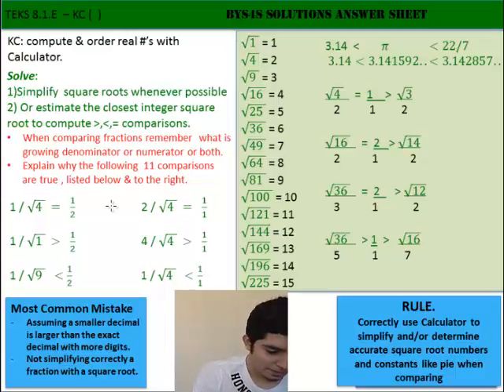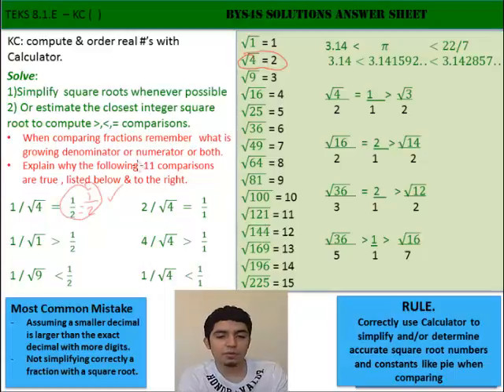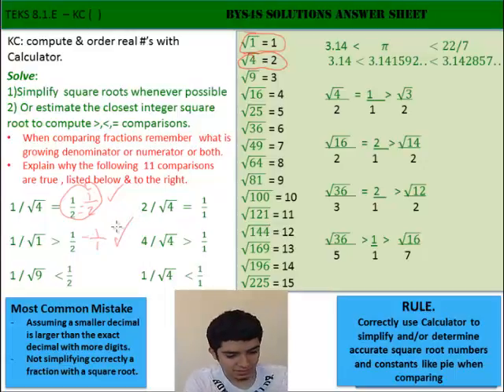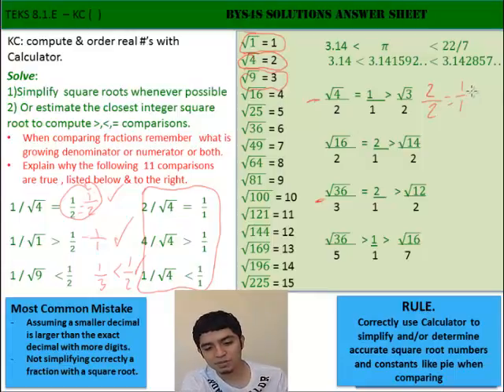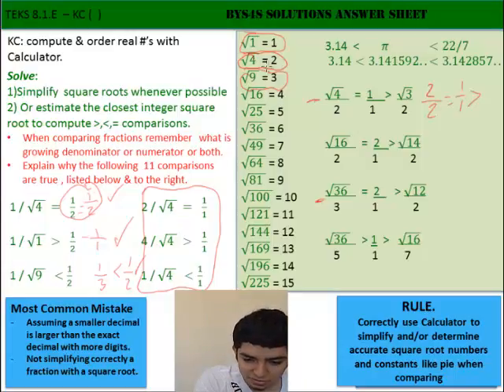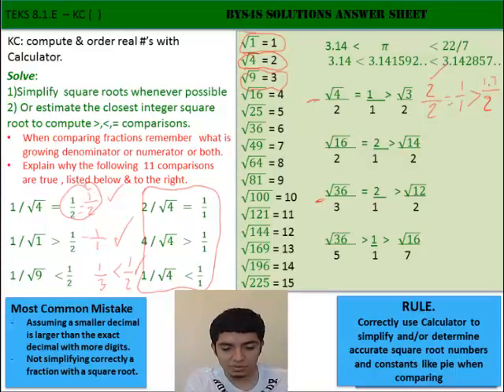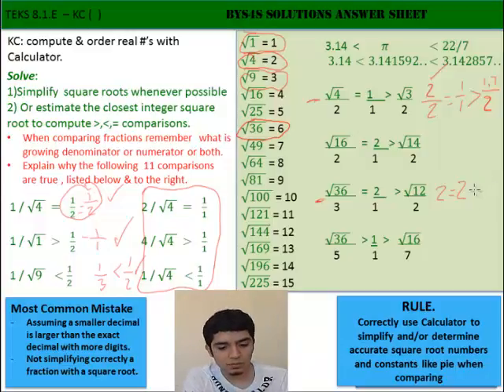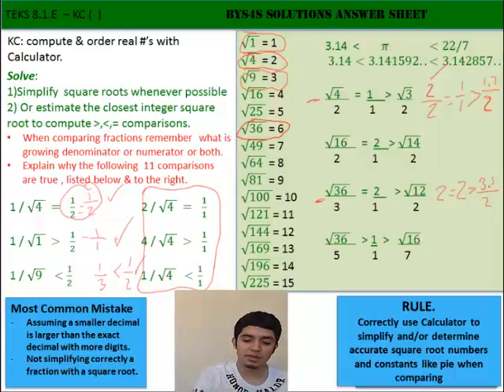m8 1e Eng